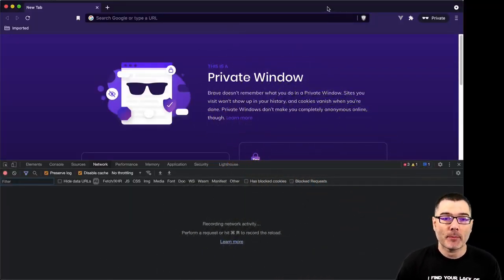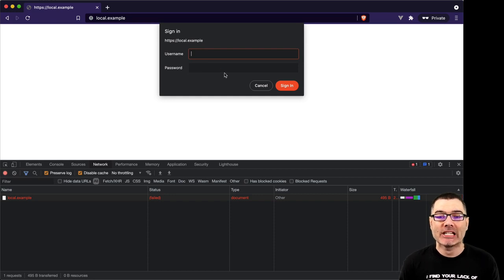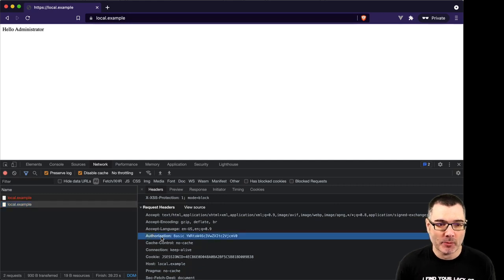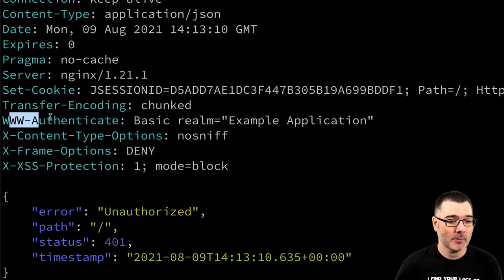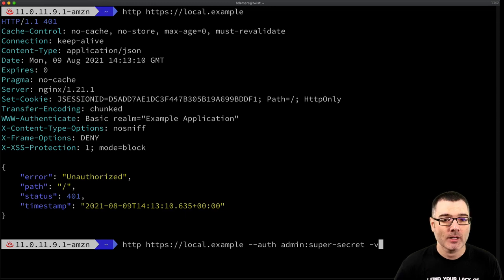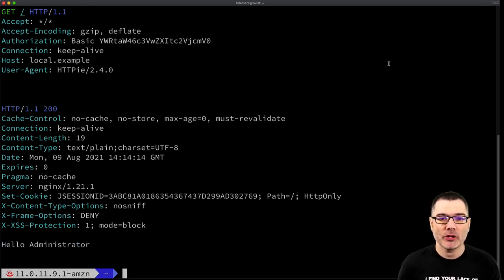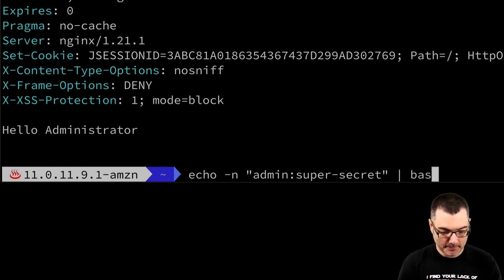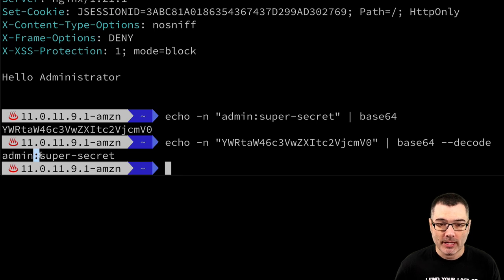Basic Authentication in Five Minutes